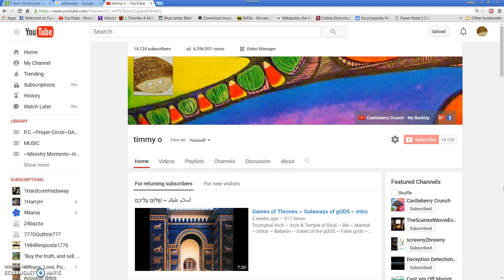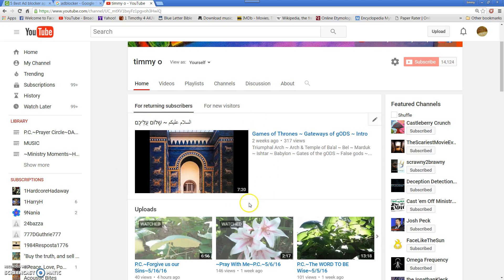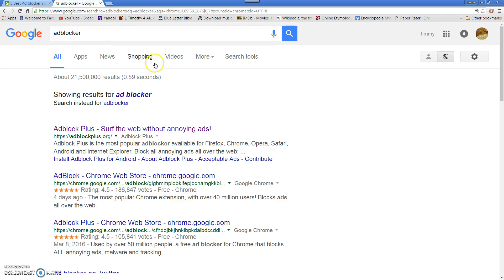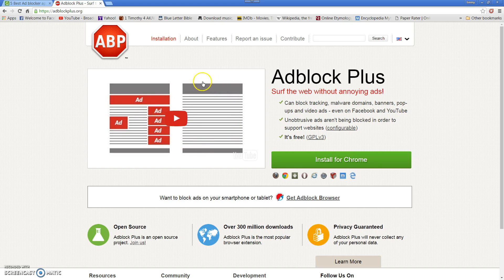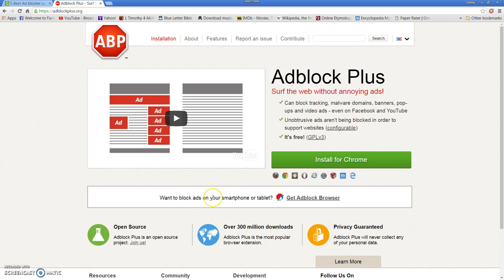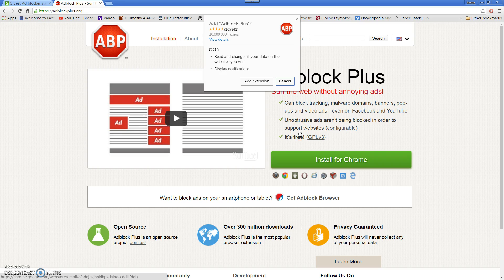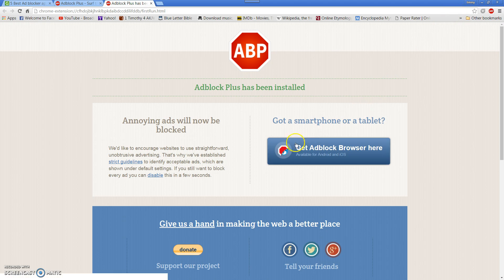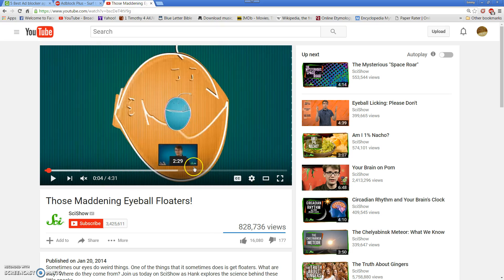AdBlockTutorial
~NEVER SEE COMMERCIALS OR SPAM ADS AGAIN ACROSS THE BOARD ON YOUR DEVICES! -GET FREE AD-BLOCKER! JUST DOWNLOAD FREE APP AND INSTALL ~ SIMPLE AS THAT~ OUR WAY OF STICKING IT TO THE "OLD" MAN!~ SEE LINKS BELOW TO GO GET IT DIRECT.
1 Timothy 6:10 For the love of money is the root of all evil: which while some coveted after, they have erred from the faith, and pierced themselves through with many sorrows.
11 But thou, O man of God, flee these things; and follow after righteousness, godliness, faith, love, patience, meekness.

~FOR APPLE iOS users...

~Joshua 24:15 And if it seem evil unto you to serve the Lord, choose you this day whom ye will serve; whether the gods which your fathers served that were on the other side of the flood, or the gods of the Amorites, in whose land ye dwell: but as for me and my house, we will serve the Lord.